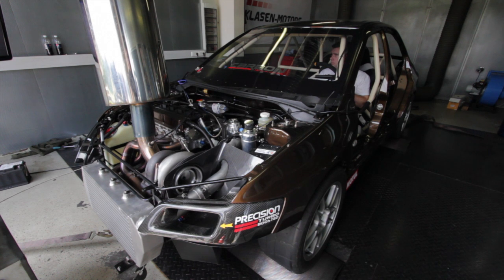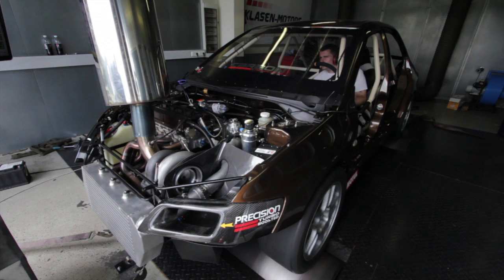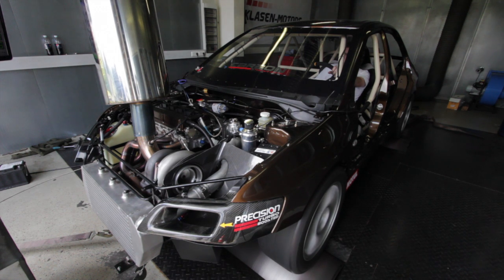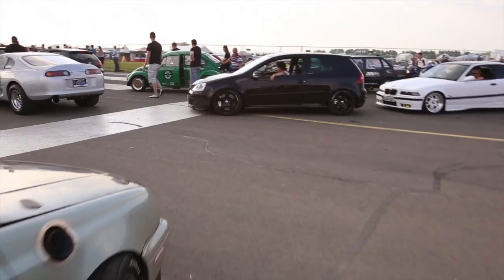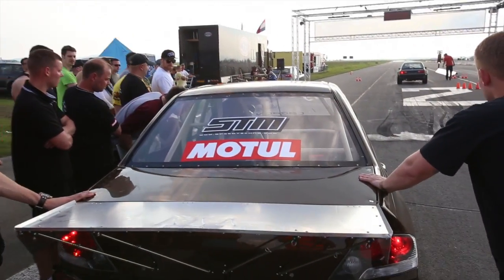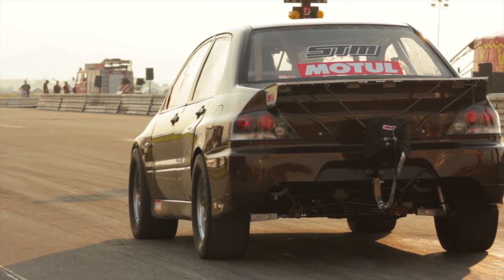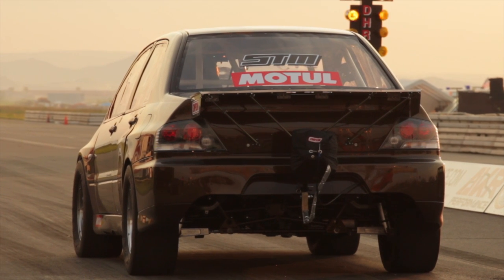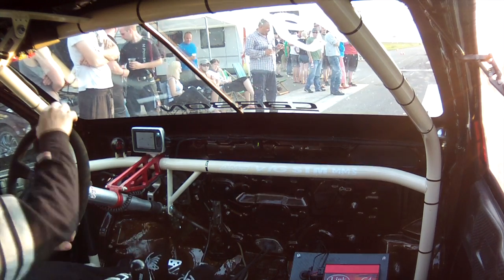8 Second Mitsubishi EVO Drag Car | Material Mord Shop, Germany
Video of Paul racing the Material Mord Shop EVO9 4WD Drag Car at the King of Germany 2013.

Big thanks to Sören Godejohann for the additional footage.